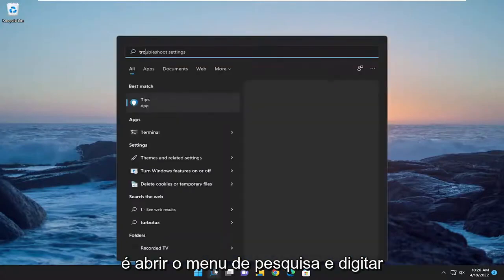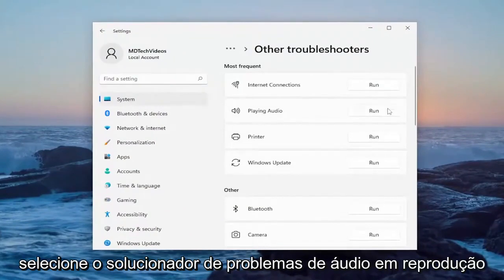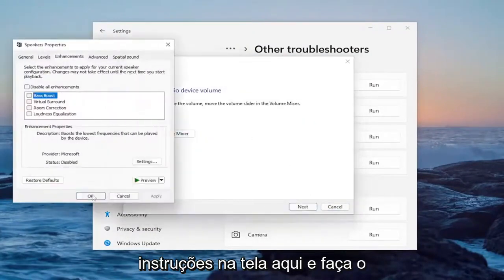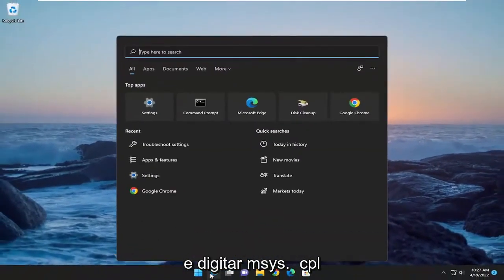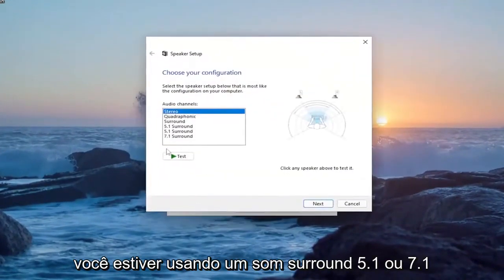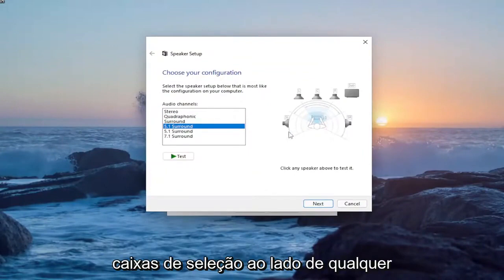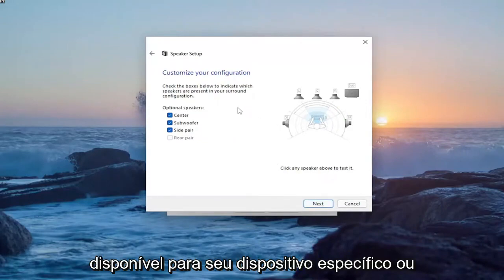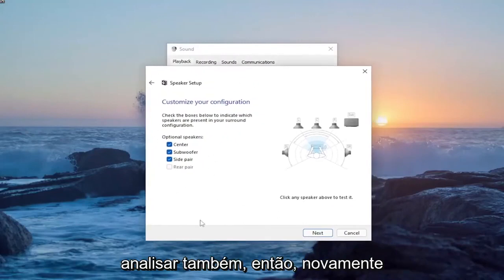Corrigir o som surround do canal que não funciona no Windows 11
Corrigir o som surround do canal não funciona no Windows 11 [Tutorial]

Se o Channel Surround Sound não estiver funcionando no seu computador com Windows 11 e Windows 10, esta postagem pode ajudá-lo a corrigi-lo. Esse problema pode ocorrer em sistemas de som surround 5.1 e 7.1 com qualquer reprodutor de áudio. Se esse problema ocorrer em seu sistema, você não obterá som dos alto-falantes traseiros. De acordo com os usuários afetados, esse problema geralmente está associado à placa de som Realtek. No entanto, outros usuários de placas de som também podem enfrentar esse problema.

Problemas abordados neste tutorial:
o som surround do canal não está funcionando
corrigir som surround de 5.1 canais não funcionando no Windows 11
um som surround de canal não funciona no windows 11
som surround do canal não funciona Bluetooth
som surround do canal não funciona cromado
som surround do canal não está funcionando câmera

A atualização do Windows 11 de versões anteriores do Windows é gratuita e muitos usuários optaram por atualizar;

O Windows 11 oferece suporte à maioria dos aplicativos e drivers instalados anteriormente, mas pode ser necessário atualizá-los. O som surround do canal que não funciona no Windows 11 é um dos problemas enfrentados pelos usuários que atualizaram para o Windows 10. Os usuários estão obtendo som básico dos alto-falantes frontais; no entanto, eles não estão recebendo nenhum som dos alto-falantes traseiros.